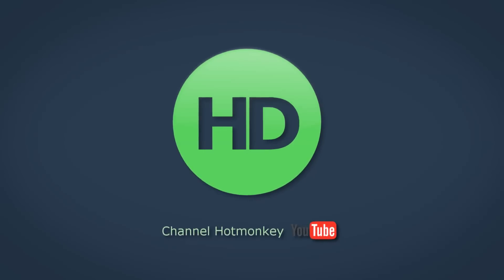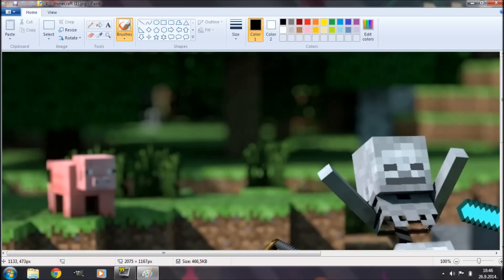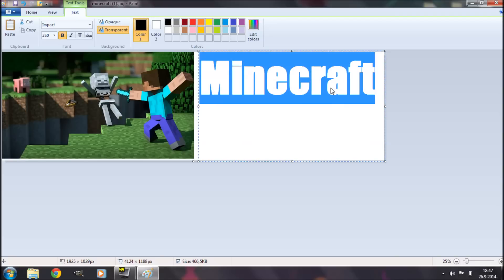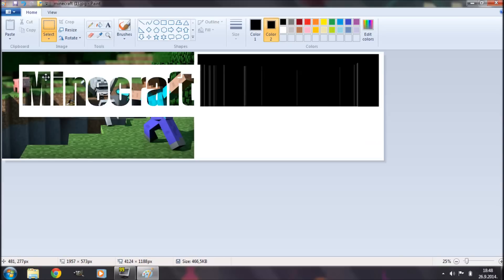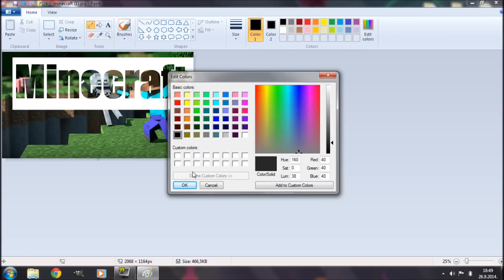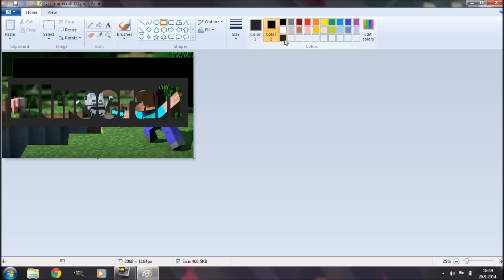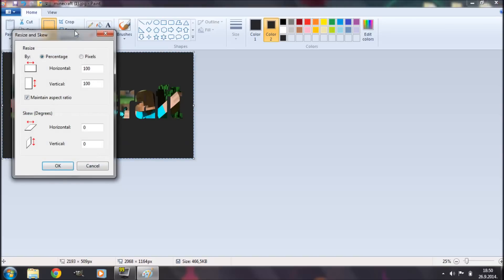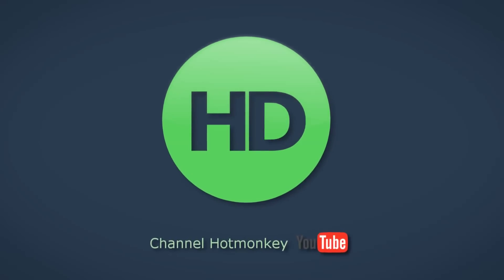How to Put Image in Text - Paint Tutorial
In this video I'll show you how to create a nice image in text effect in MS Paint. Normally people would use programs like Photoshop or Gimp to get this effect, but we are going to emulate it in this simple Microsoft program.